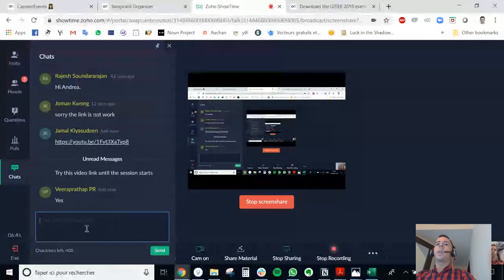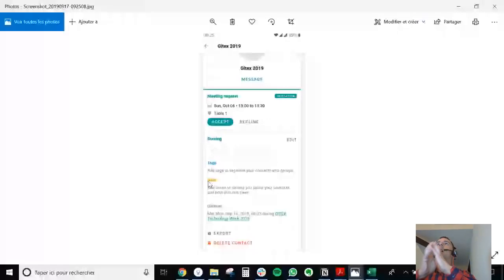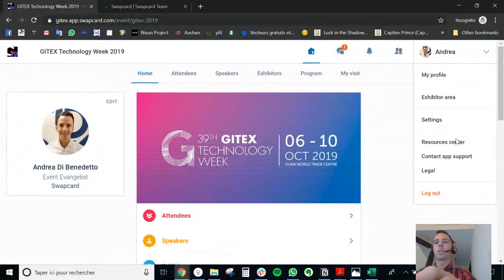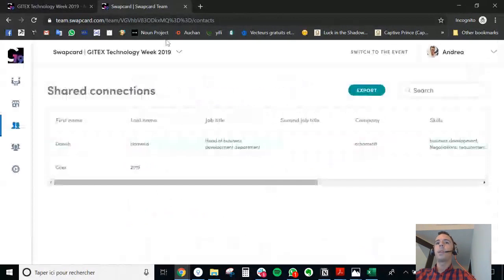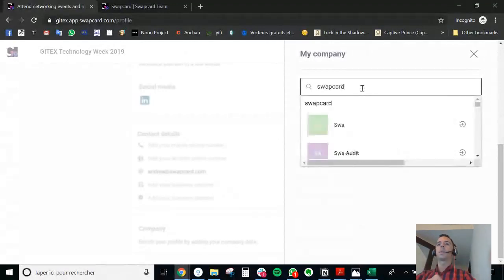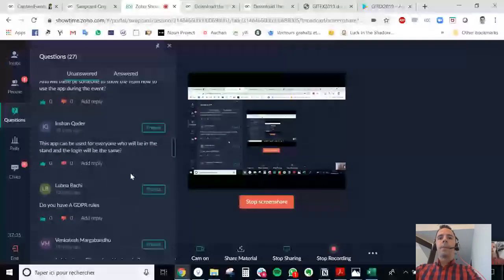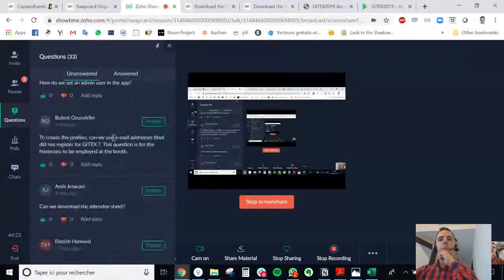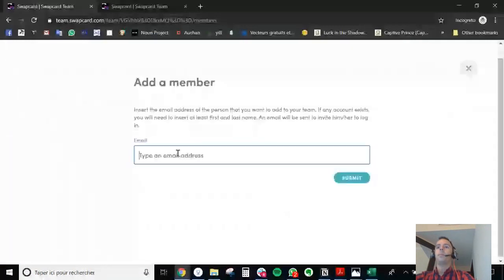Gitex Technology Week - Exhibitor Webinar